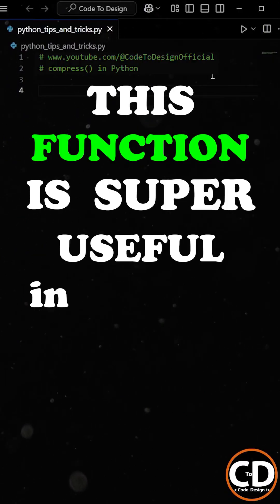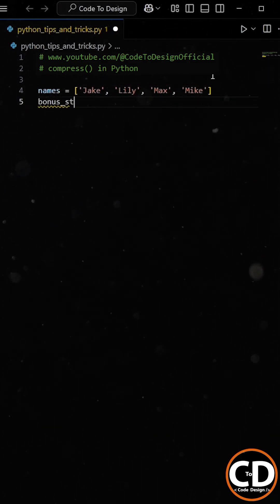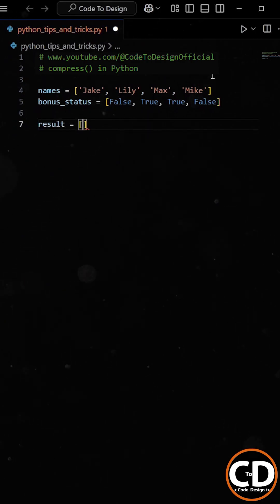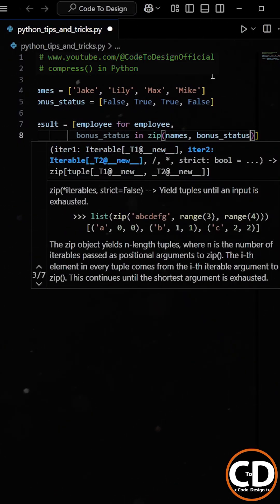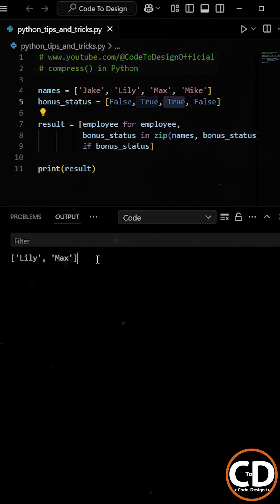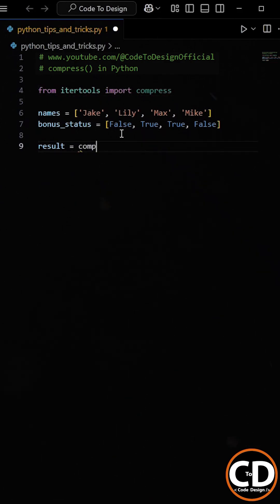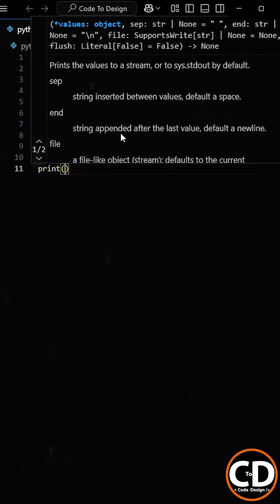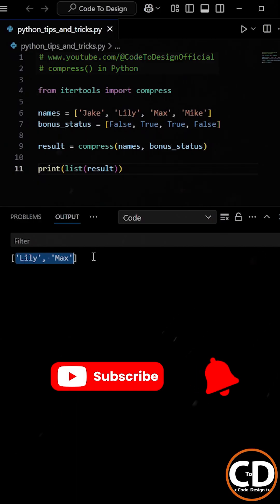This Function Is Super Useful In Python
In this video we will learn how we can filter out the elements from the list based on boolean values with compress function.